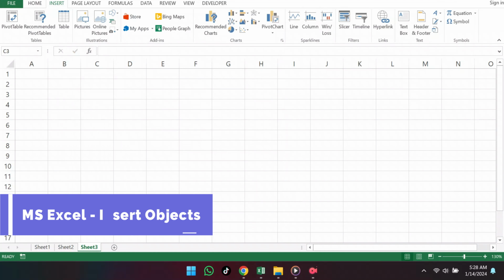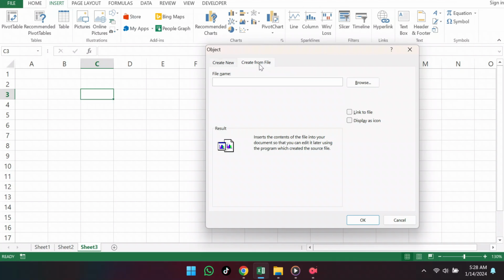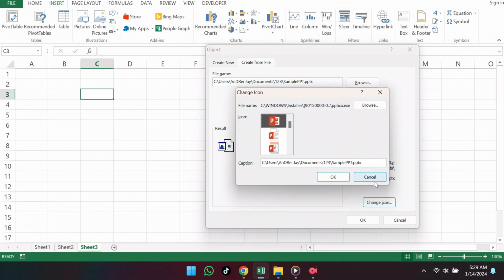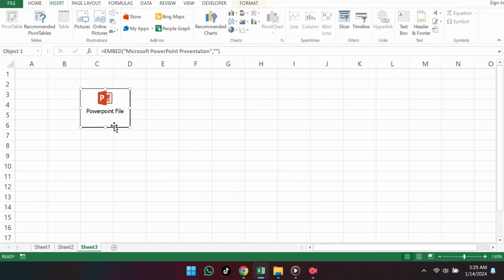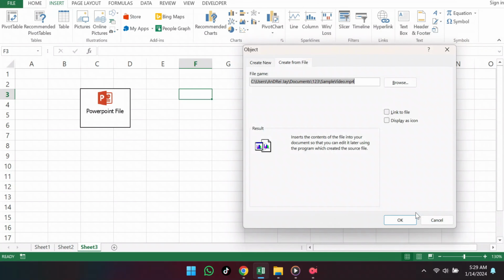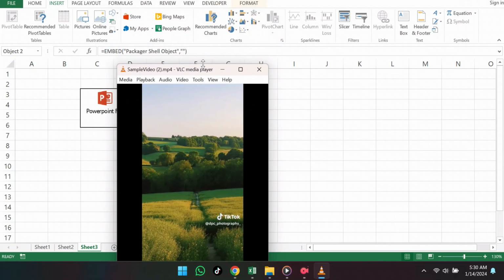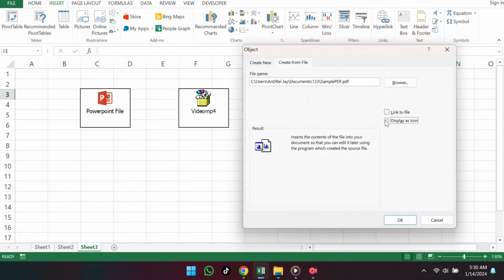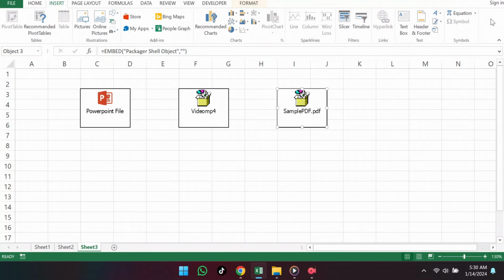How to Insert Objects in Excel | Microsoft Excel Tutorial (2027)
In this video I show you how you can quickly insert objects in Microsoft Excel. I show you everything that you need to learn about this software.

Chapters:
00:00:00 - Intro
00:00:26 - Inserting a File as an Icon
00:00:54 - Changing Captions and Inserting Files in Excel
00:01:23 - Inserting and Customizing Video Files
00:01:58 - How to Insert a PDF File